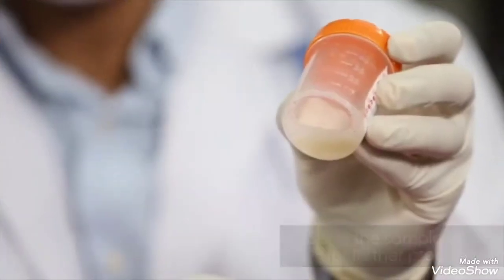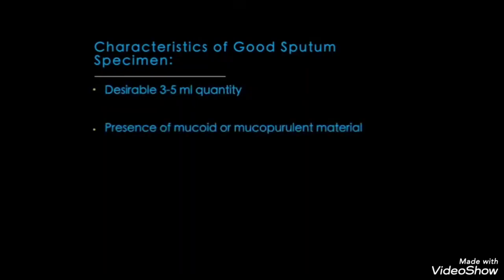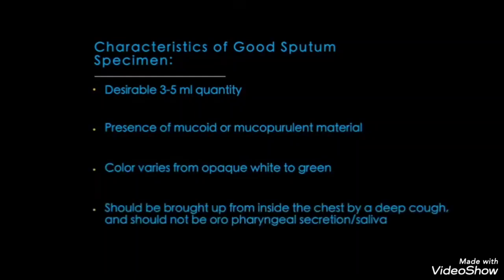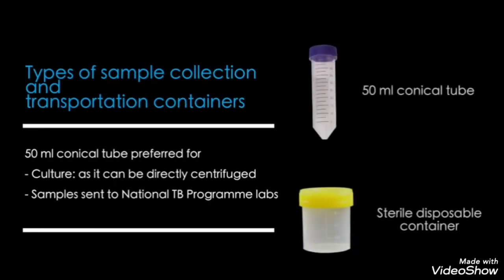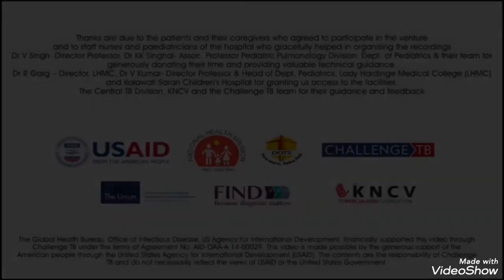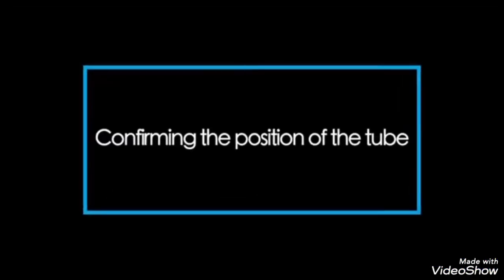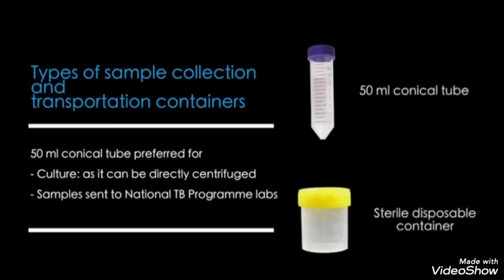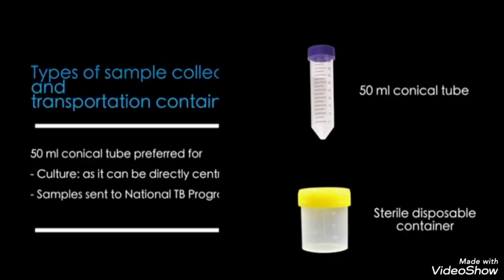Pediatrics TB Traning